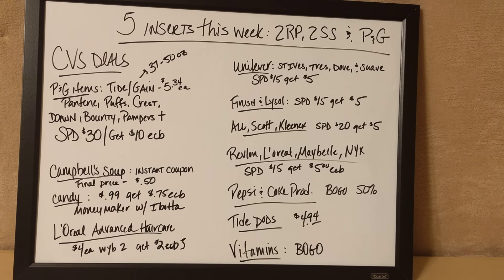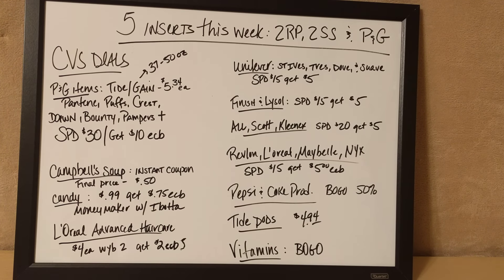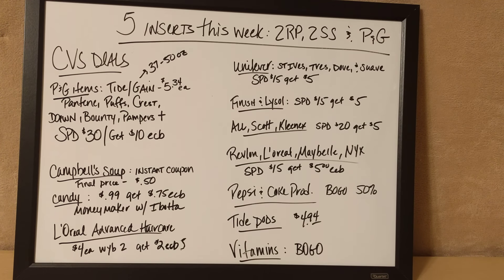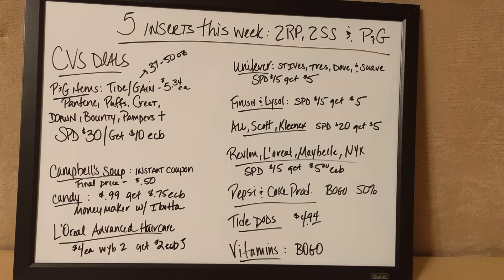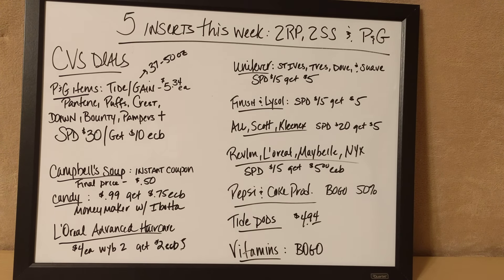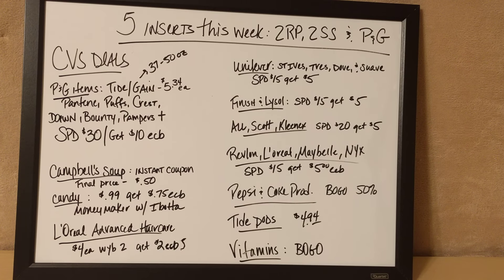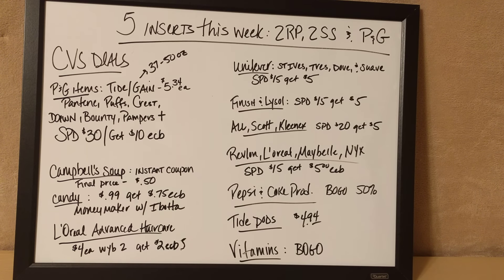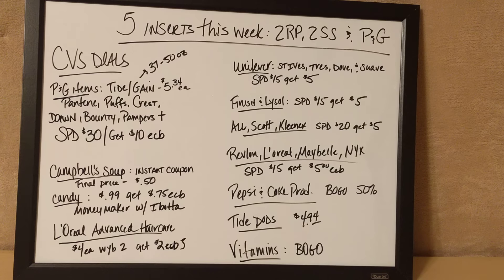CVS Deals 1/1/2017~Extreme Couponing~5 Inserts this Sunday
The cutoff date for these printables are mostly 12/31.  Print them now, so you won't miss out.

$2.00 OFF
ONE Tide® PODS 12 ct or larger (excludes trial/travel size)

$2.00 OFF
ONE Gain® Flings® 12 ct or larger (excludes trial/travel size)

$2.00 OFF
any TWO (2) all® laundry products

Save $3.00
on any ONE (1) multipack or canister of BOOST® Nutritional Product

Save $1.00
Off Any ONE (1) 7.5oz can 8-pack of Pepsi-Cola (any flavor)

Save $2.00
On any FIVE (5) Pepsi Cola® 2 Liter Bottles

SAVE $1.00
when you buy any TWO (2) boxes of Honey Bunches of Oats® cereal